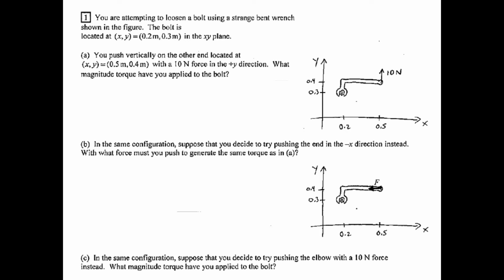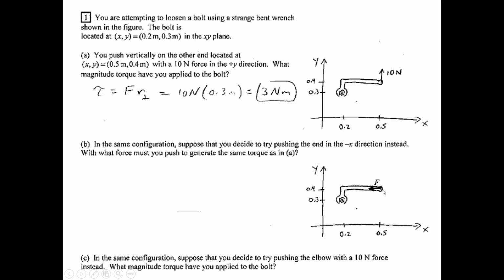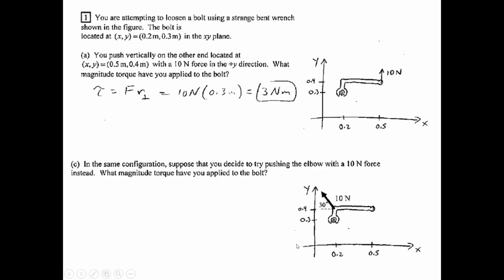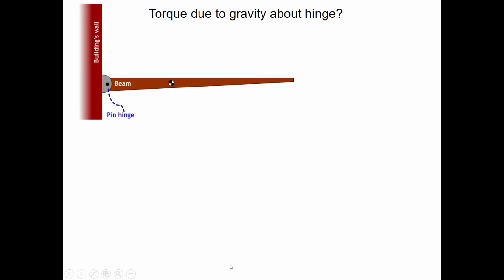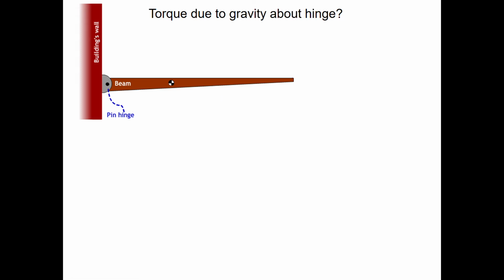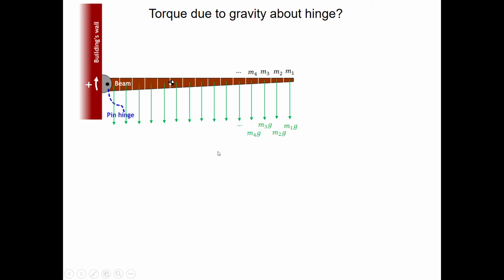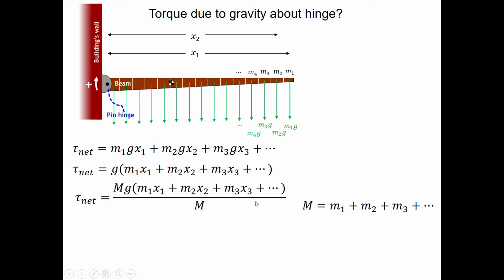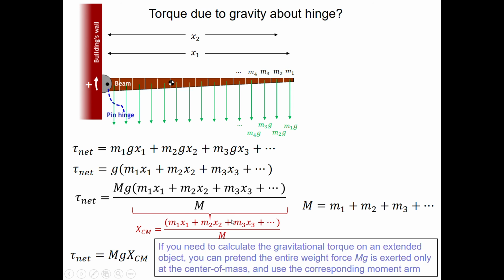p110 lecturevideo Gch8 torque2 sp20